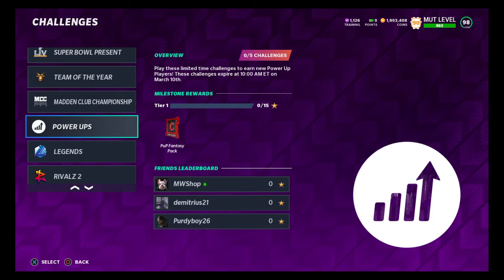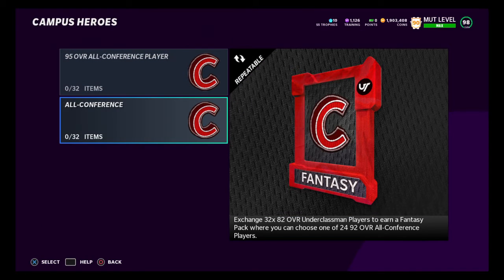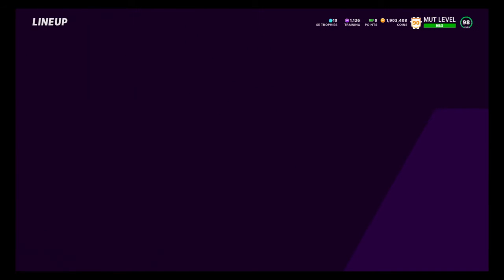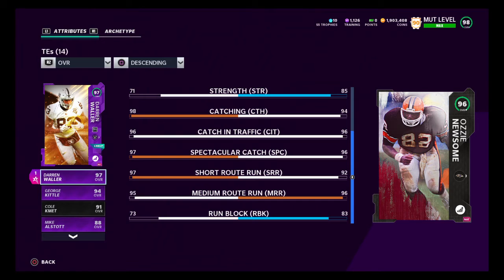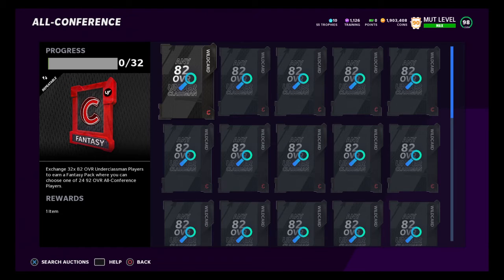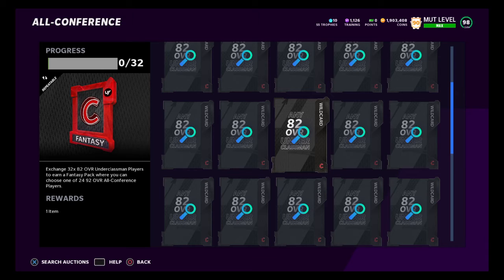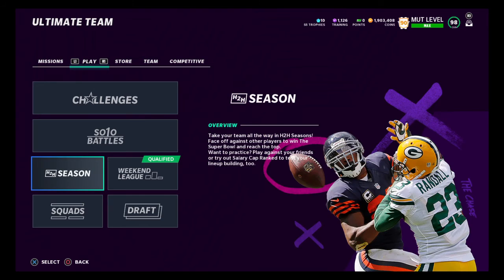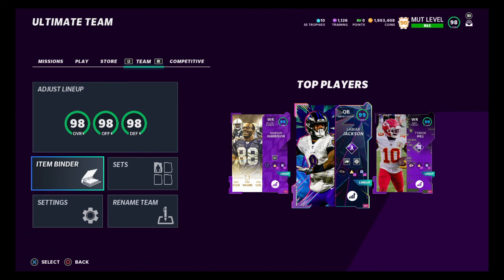Easy CoinS Today Mut21 Campus Hero Methods Jmoneygood